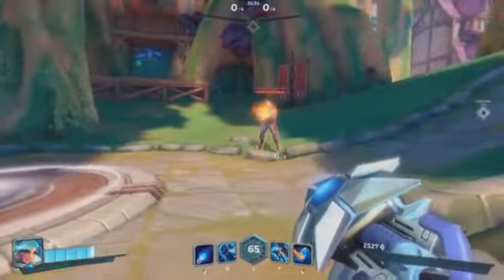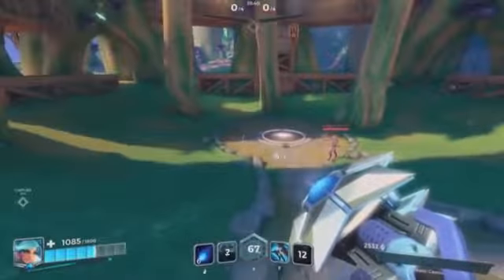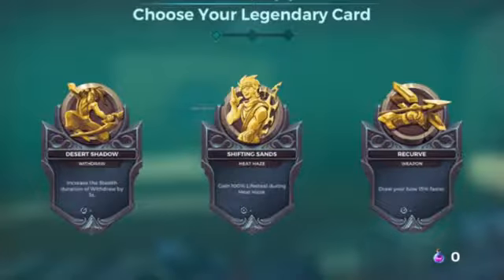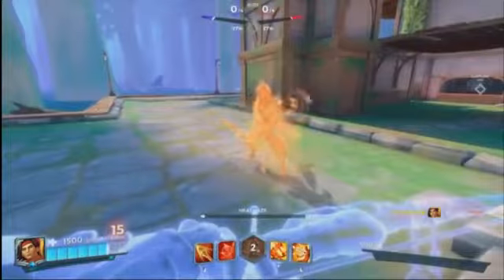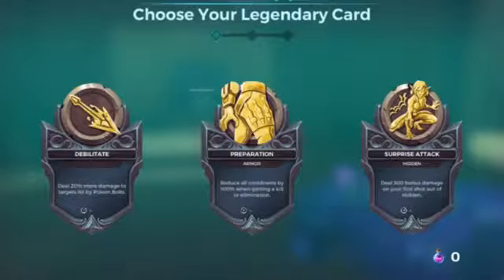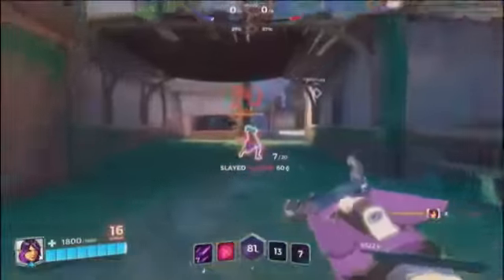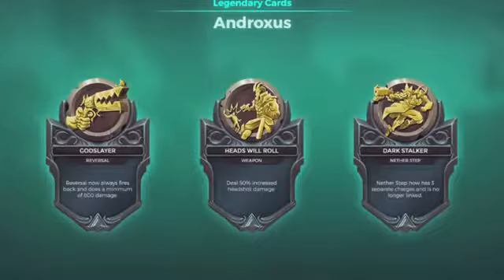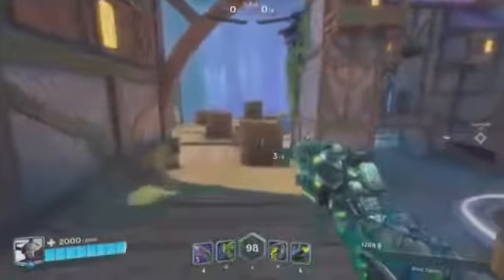Paladins All Legendary Cards SS 1 Patch Preview Highlights (Ob 44)